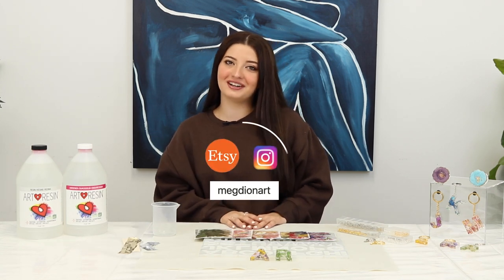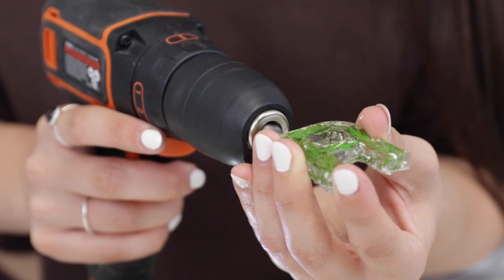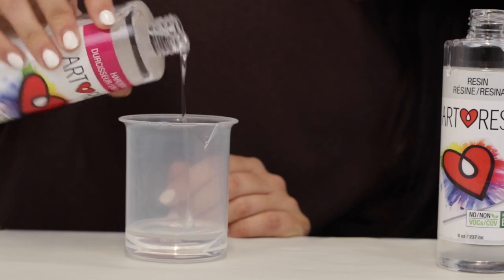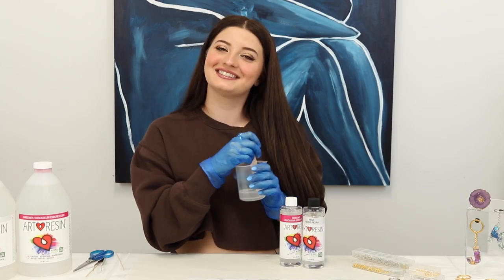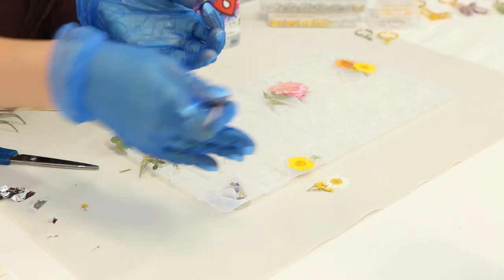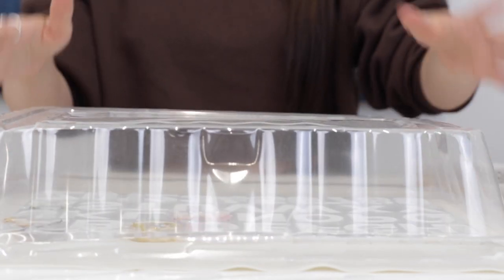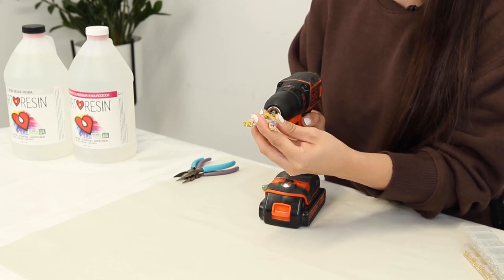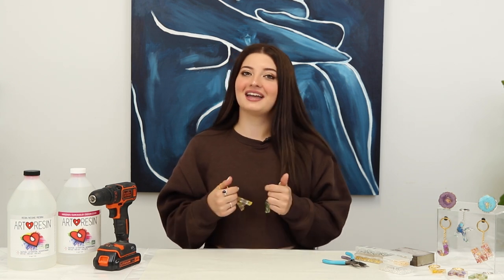Meg Dion - How to make ArtResin keychains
Thank you Meg for coming into our HQ to show us your secrets :)
Meg Dion shows us how to make some floral letter keychains.  She shows us every single step :). go here for more Meg

We love it when artists share their secrets that they discovered through their own personal tinkering.

Thank you to all who share - it moves everyone forward.

Resin KeyChains are a great craft to make and SELL.  Meg Doin has an etsy store and her social media.  She sells these and makes money.

We suggest ArtResin because it stays so clear and isn't poisonous or corrosive and has no fumes!